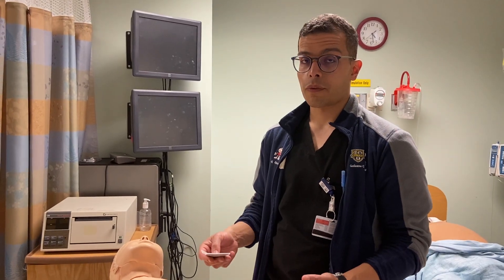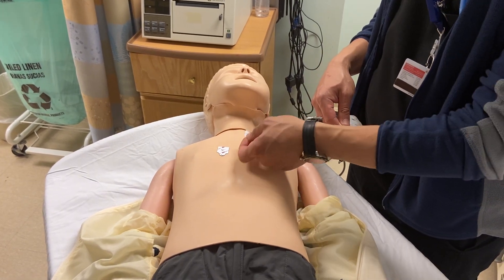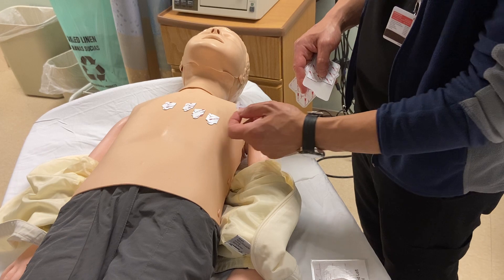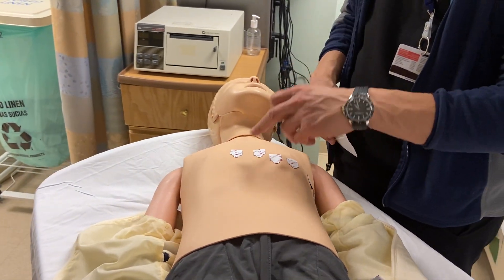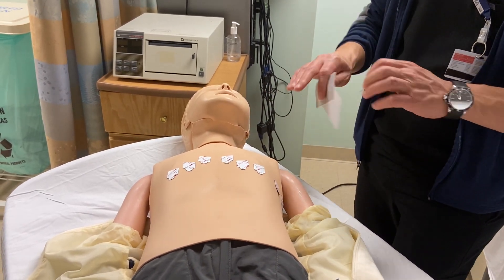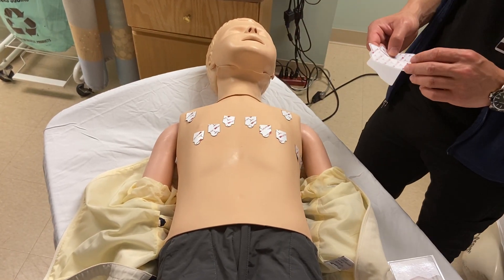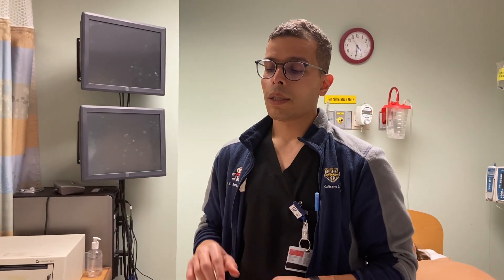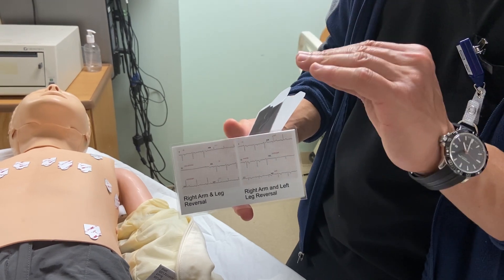ECG Lead Placement on a Young Child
Demonstration of proper ECG lead placement on a young child mannikin and troubleshooting steps.